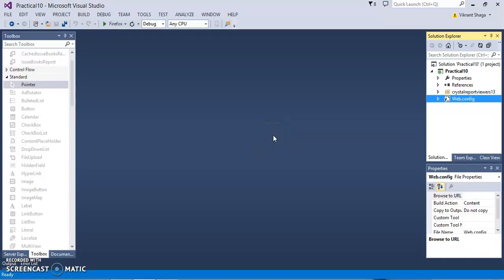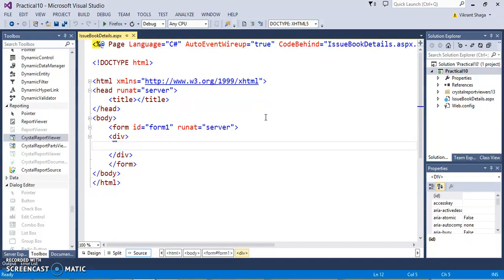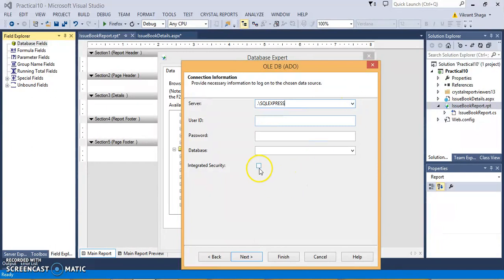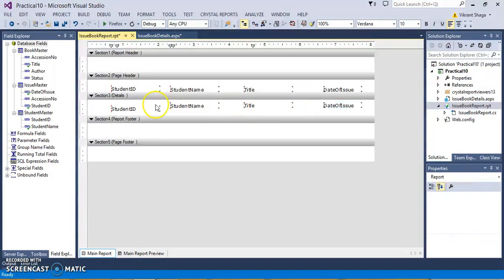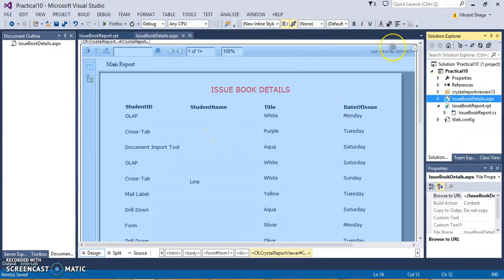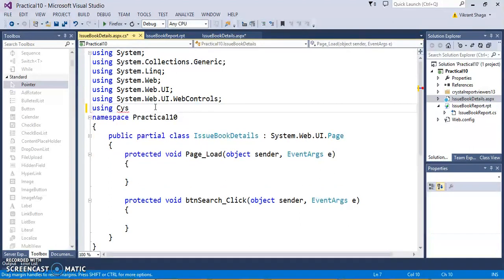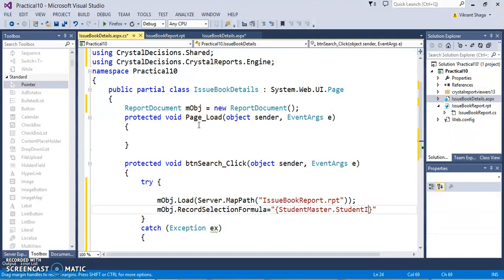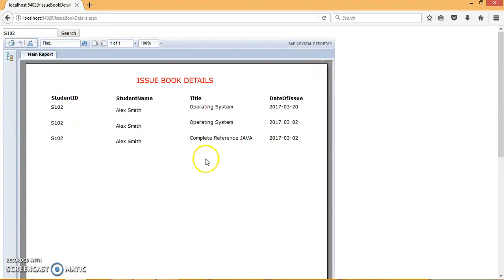Demonstration of Crystal Reports